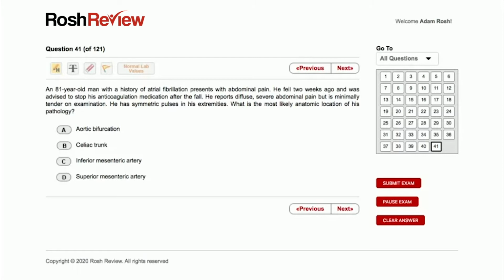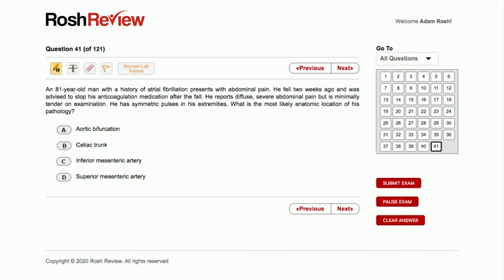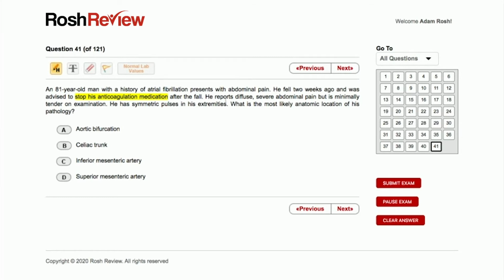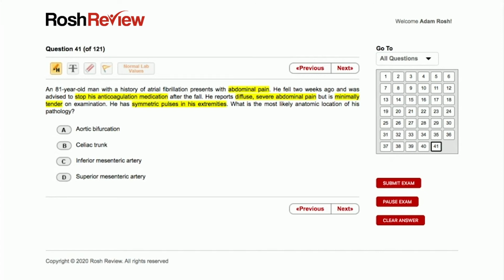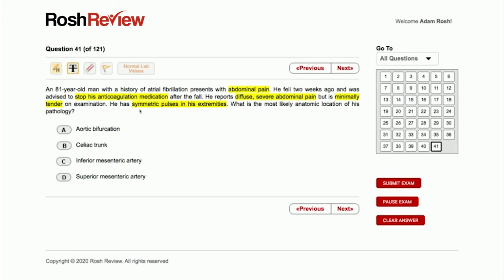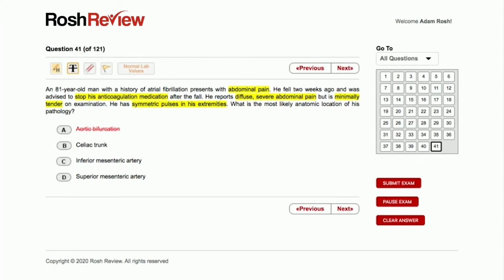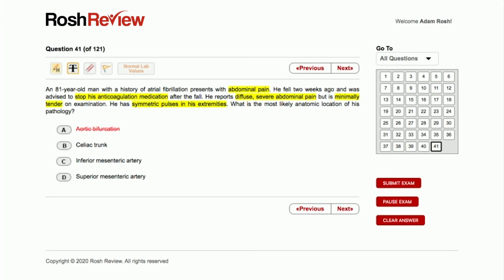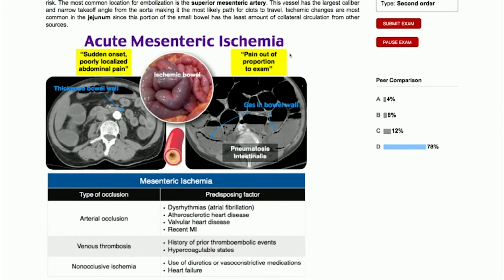How Well Do You Know Vascular Anatomy? Try Answering This Question (The Rosh Reveal Podcast Ep 41)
An 81-year-old man with a history of atrial fibrillation presents with abdominal pain. He fell two weeks ago and was advised to stop his anticoagulation medication after the fall. He reports diffuse, severe abdominal pain but is minimally tender on examination. He has symmetric pulses in his extremities. What is the most likely anatomic location of his pathology?

A) Aortic bifurcation

B) Celiac trunk

C) Inferior mesenteric artery

D) Superior mesenteric artery